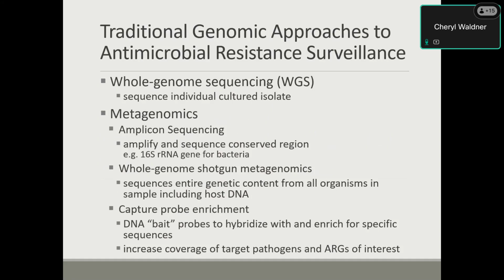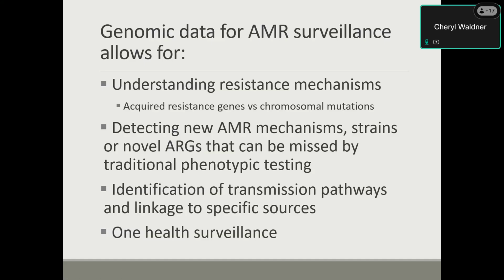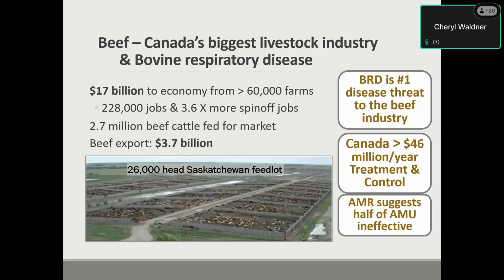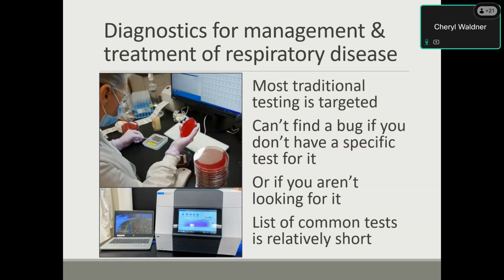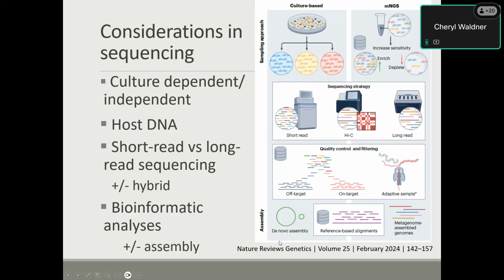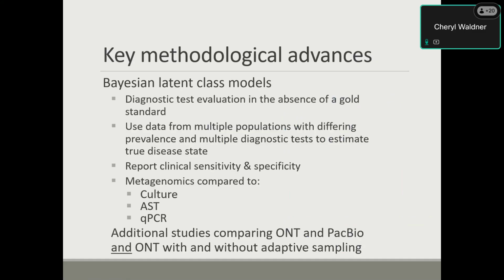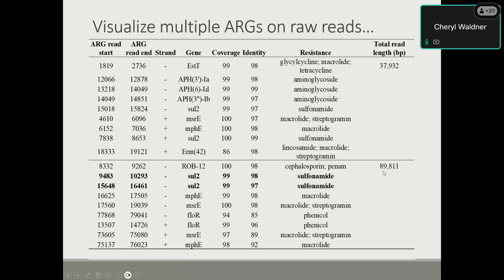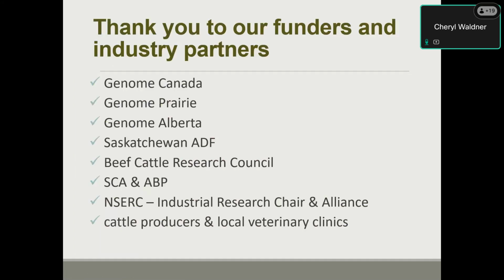Insights on AMR from long-read metagenomic analysis of respiratory samples (Sep 2025)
Presented by Dr. Cheryl Waldner